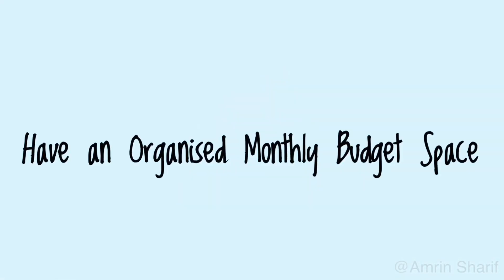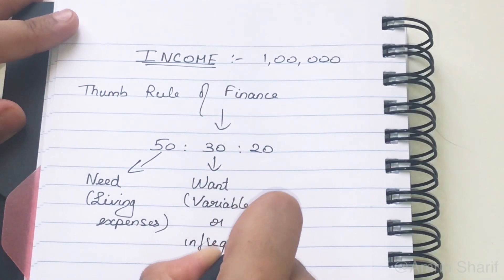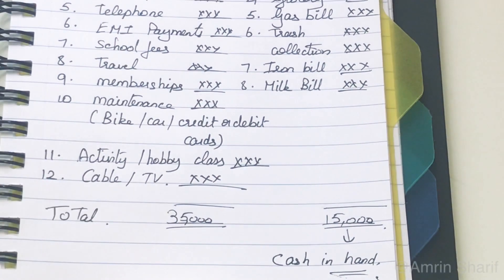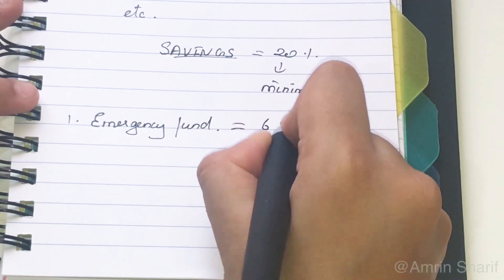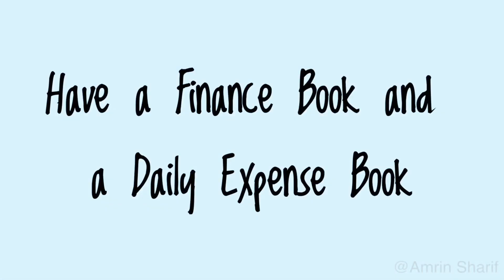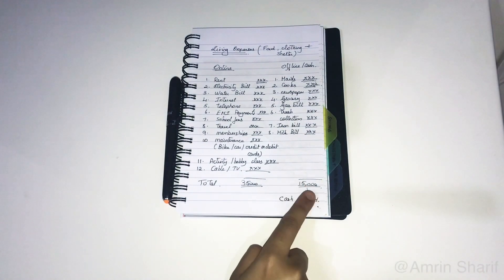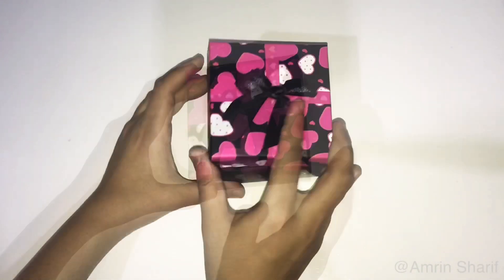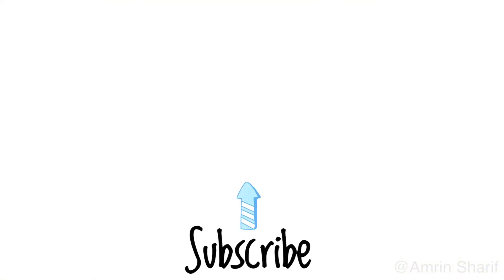12 Tips to Manage Your Monthly Budget | How to Plan & Budget your Monthly Expenses | Indian Budget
Hello lovelies,

Today’s video : 12 Tips to Manage Your Monthly Budget | How to Plan & Budget your Monthly Expenses | Indian Budget

Budgeting is something we are very familiar with, But let’s face it, we have tried using various methods of budgeting and have failed to keep following it on a regular basis

So in today’s video, I will be sharing with you 12 tips on how to plan and implement a successful Monthly Budget and also, I will be sharing with you how I do my monthly budget and manage my day to day expenses

If you like this ‘’12 Tips to Manage Your Monthly Budget | How to Plan & Budget your Monthly Expenses | Indian Budget video, please give it a big thumbs up.

Title : 12 Tips to Manage Your Monthly Budget | How to Plan & Budget your Monthly Expenses | Indian Budget

XOXO

Amrin S